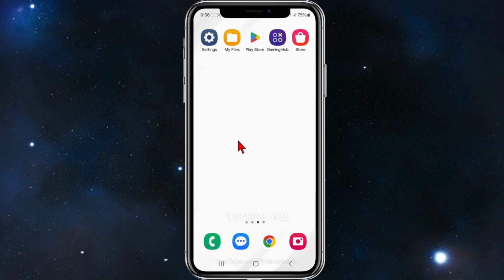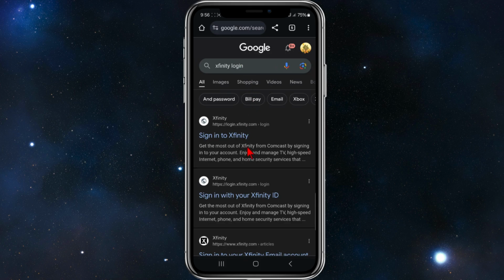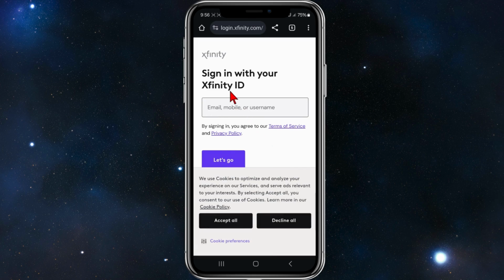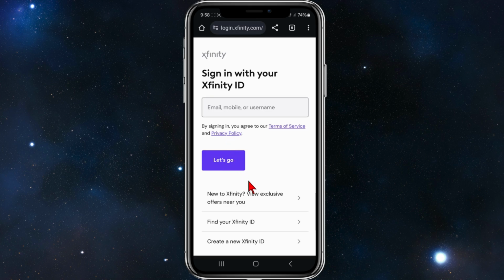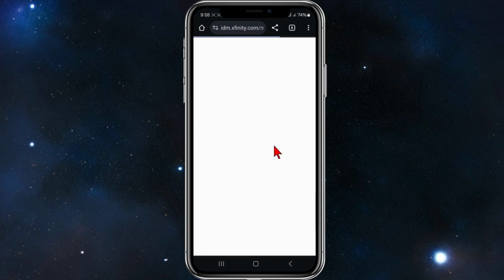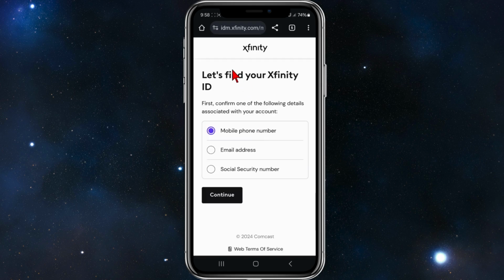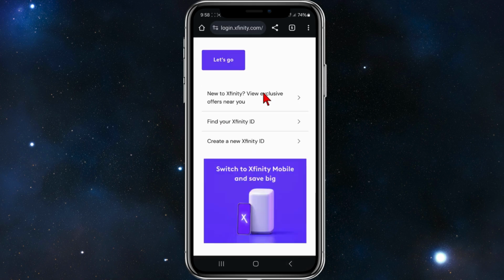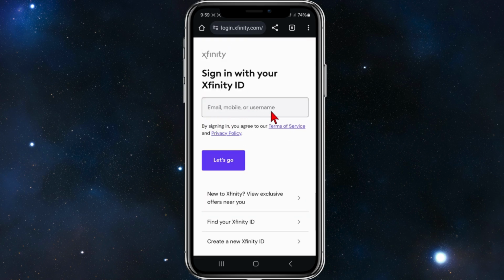How To Logon Into Xfinity Account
Ready to manage your Xfinity services online? Our guide will show you how to log in to your Xfinity account! Whether you need to pay bills, troubleshoot issues, or upgrade your plan, we'll walk you through the login process step-by-step. Learn how to access your Xfinity account from any device and take control of your internet, TV, and home security services with ease.